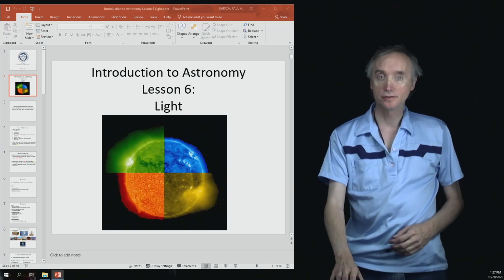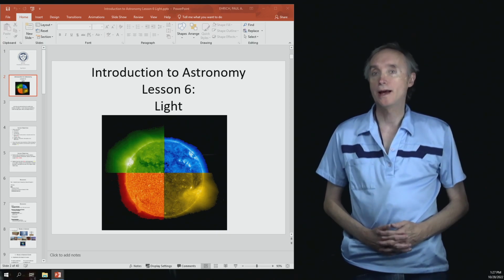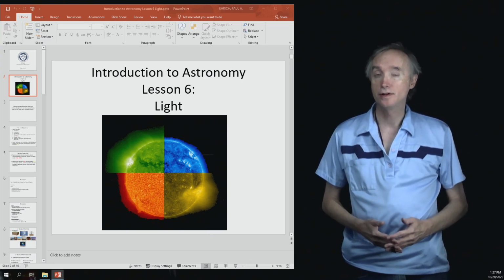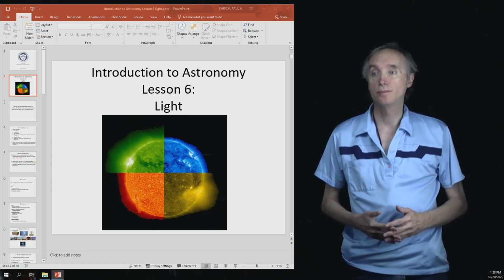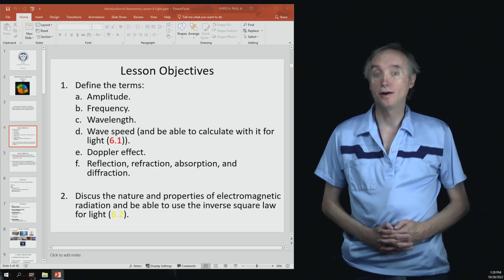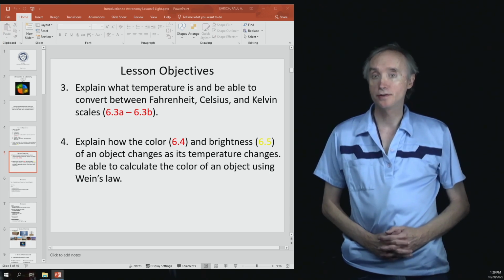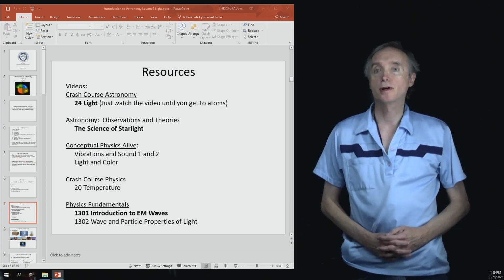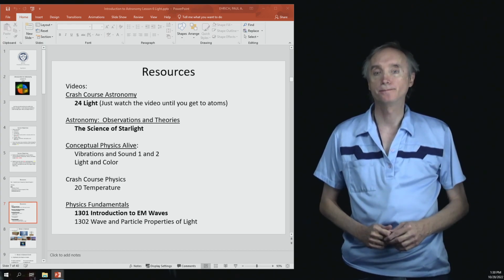Introduction to Astronomy 6.1 Light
In this segment of lesson 6 you will see the learning objectives and resources for this lesson.